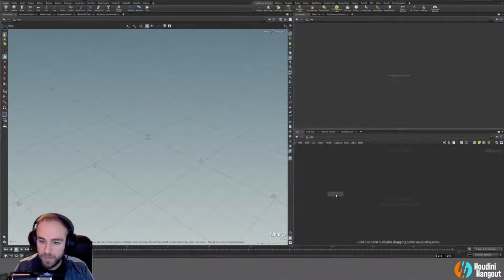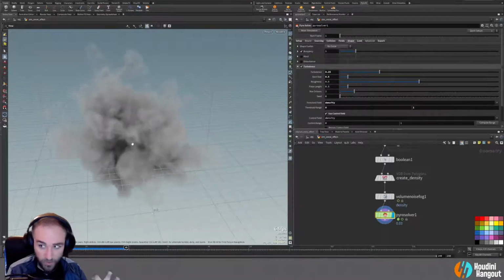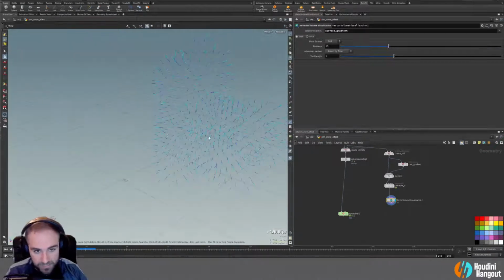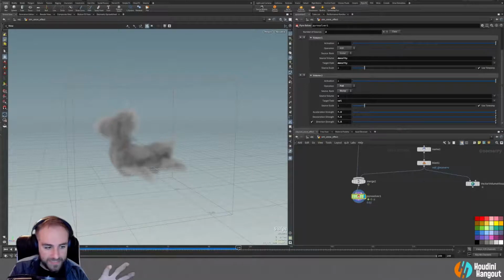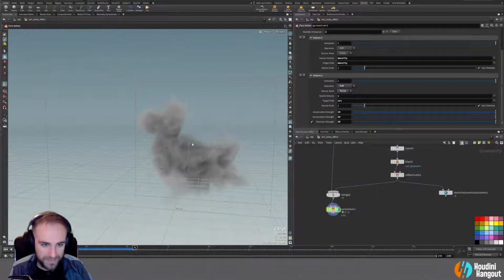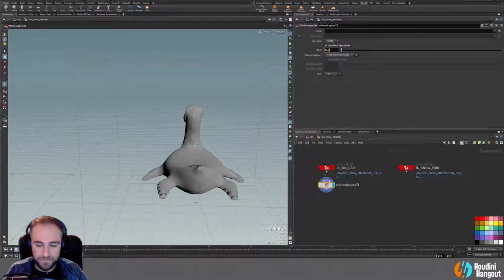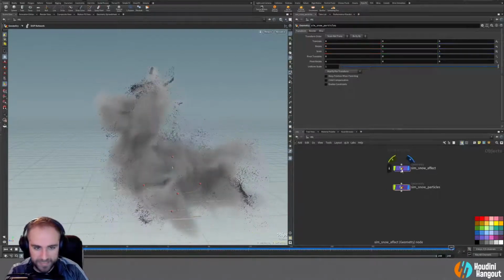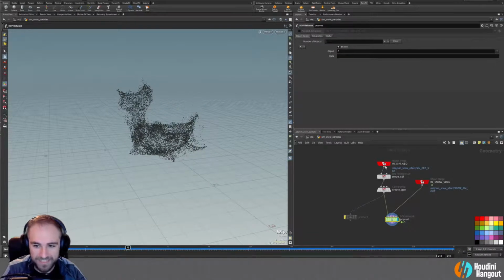1/18 Hangout - Snow Sim & Particle Advection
Swirling "snow" PyroFX sim, and then hopefully advecting some particles through it. Come hang out and hopefully we'll all learn something together!